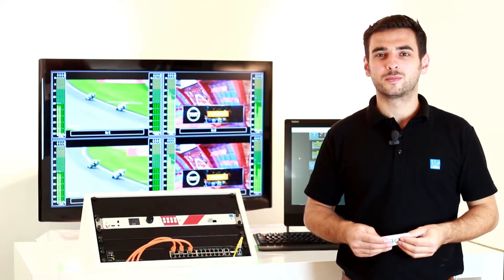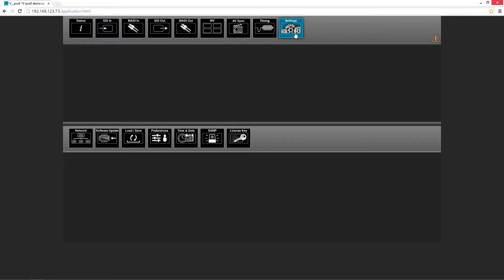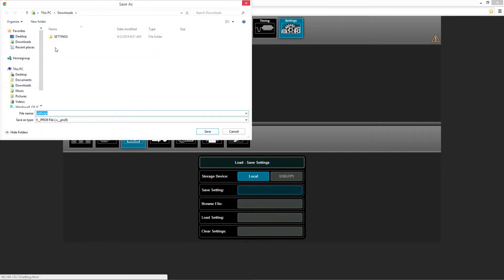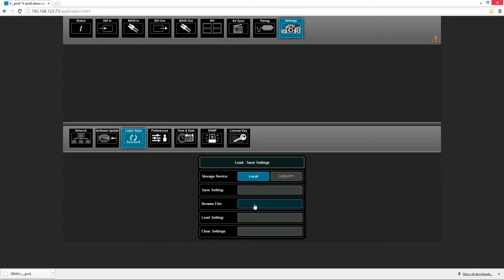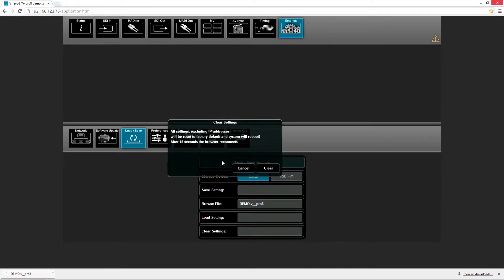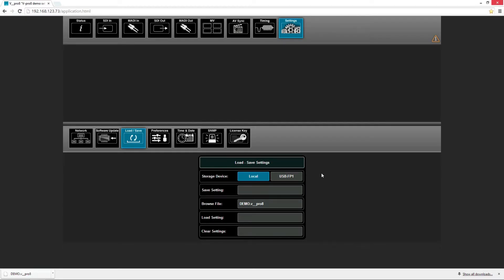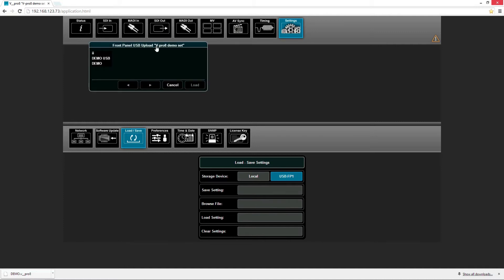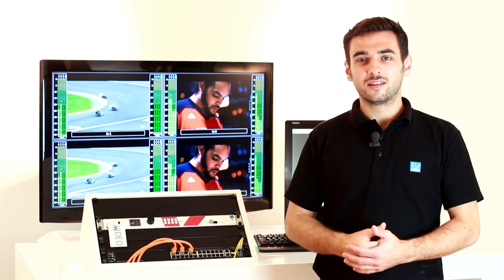Lawo V__pro8 – load and save settings with a PC or USB Stick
With Lawo’s V__pro8 video processor, it’s easy to load and save settings. You can do this with a PC connected, or even with a USB stick in order to use your settings from one V__pro8 on another unit, for example in another OB van.